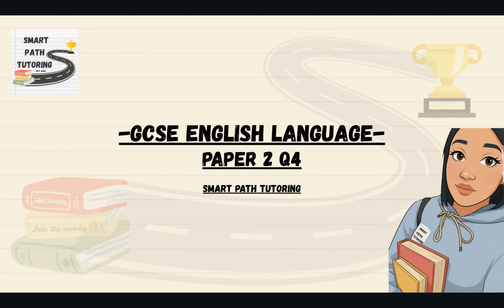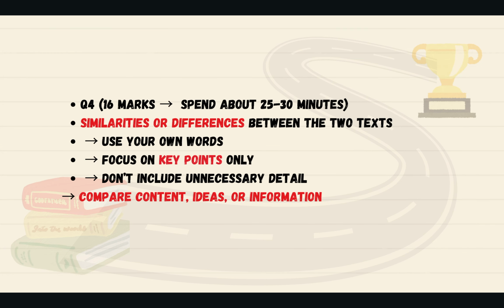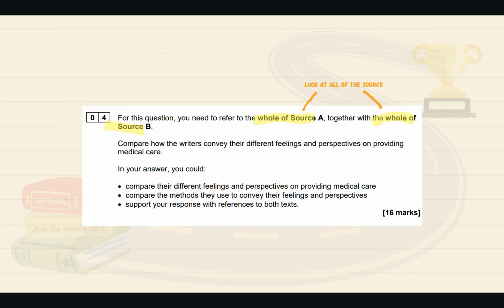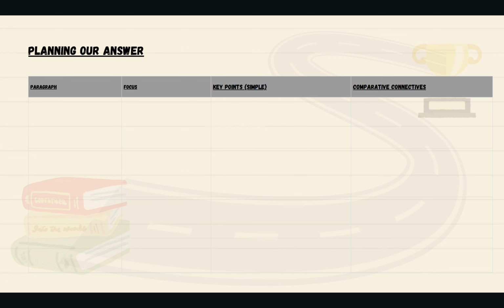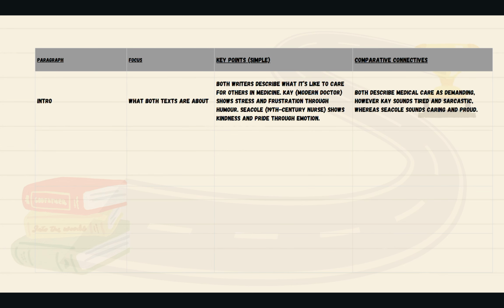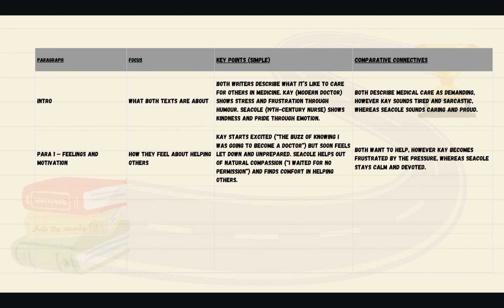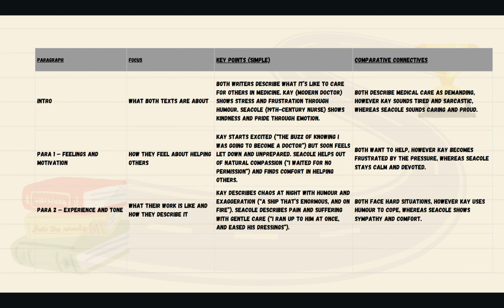GCSE ENGLISH LANGUAGE Paper 02 Question 4 | SMARTPATHTUTORING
Want to smash your GCSE English Language Paper 2? 🚀

 In this video, we explain what question 3 consists of, as well as how to tackle it with confidence, making sure you reach the top grades!